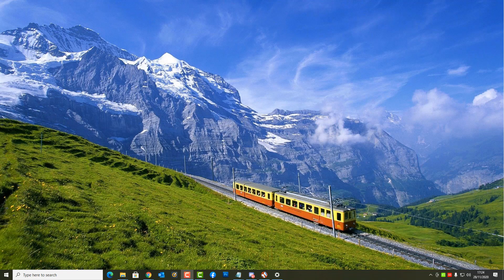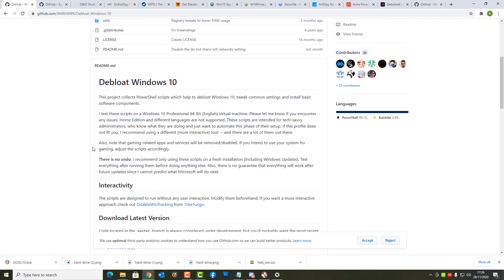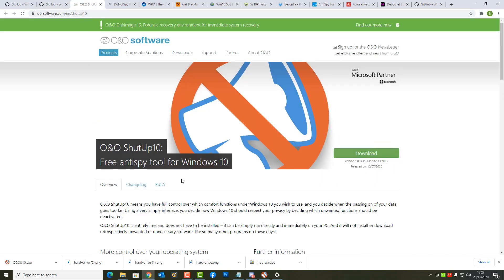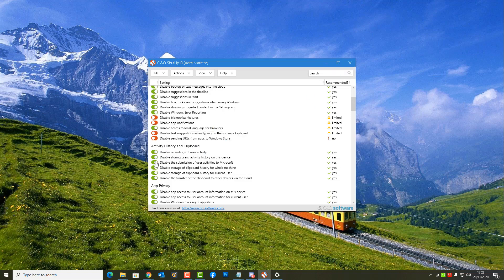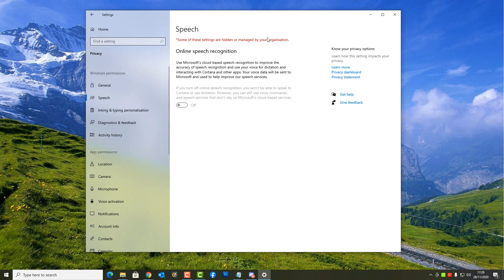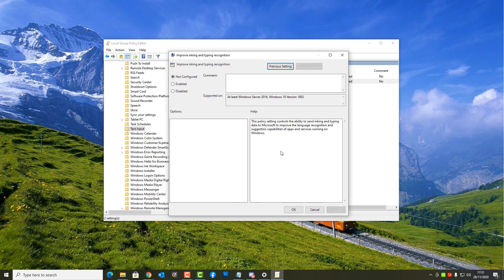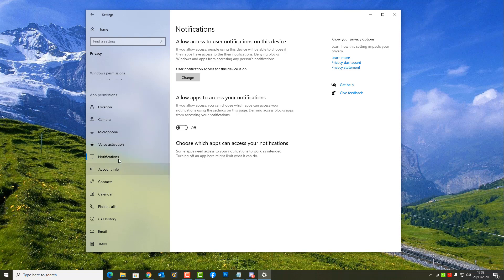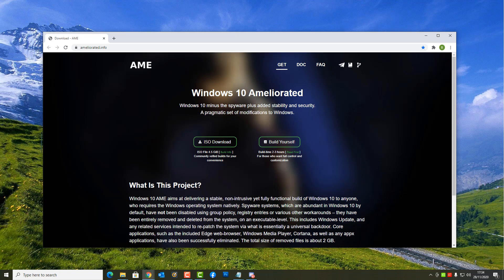How to Turn Off Windows 10 Data Collection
So you are worried about Microsoft collecting data on Windows 10 and you are thinking of debloating windows 10? well I will give you so information on what to watch out for before you go head and stop windows 10 spying on you.